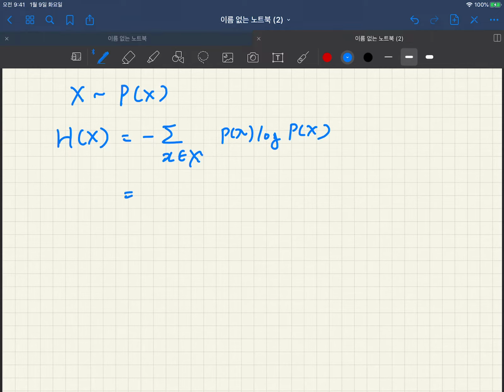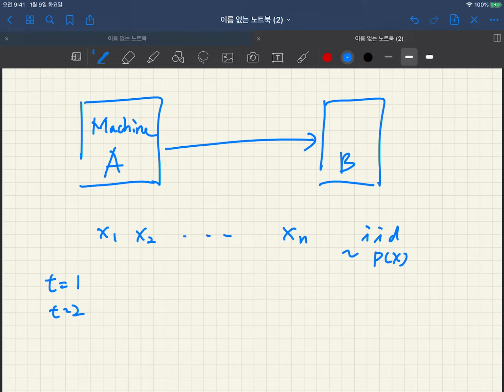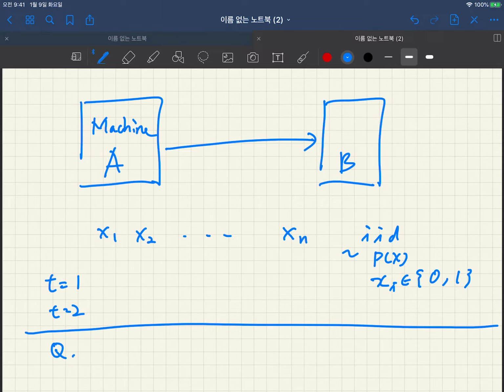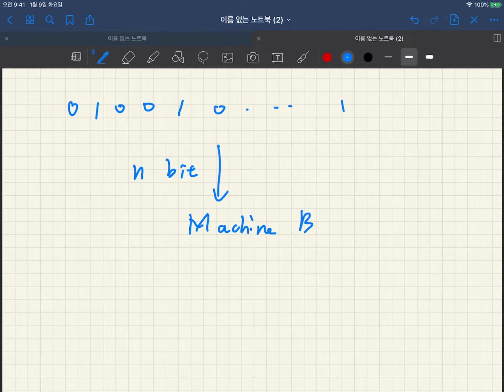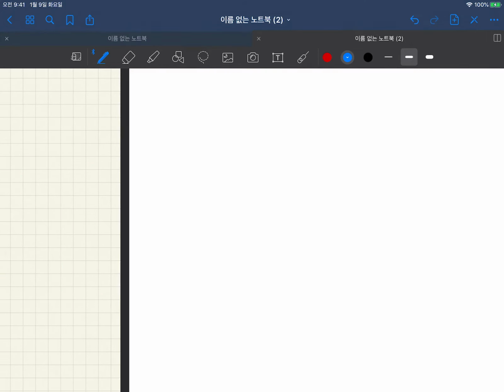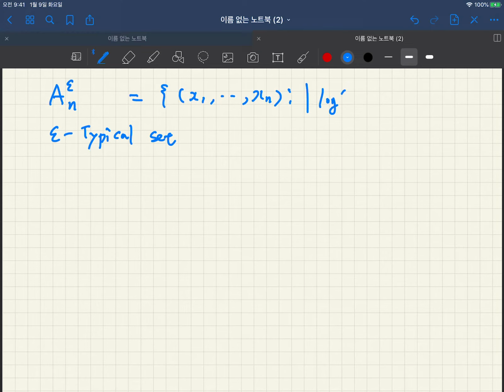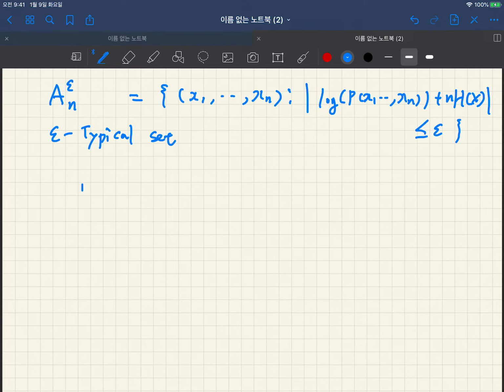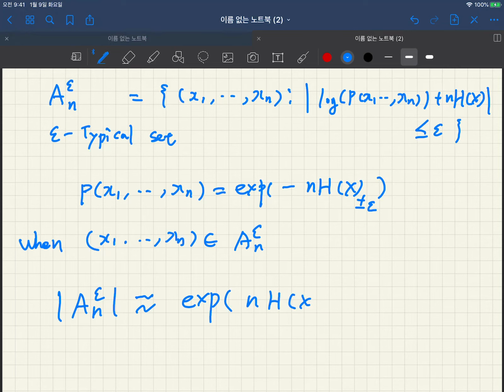Entropy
KAIST AI502 online lecture

I use H(p) and H(x) interchangeably.